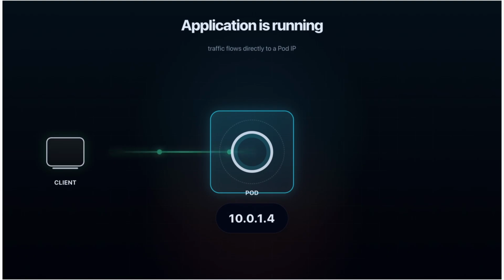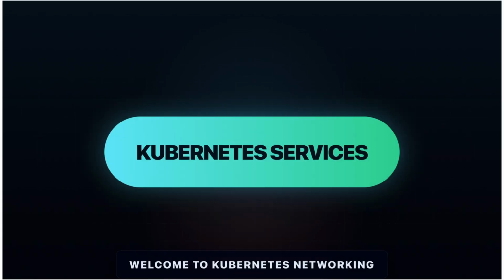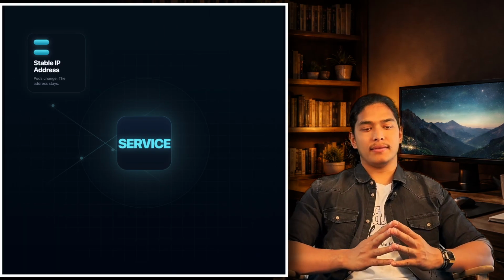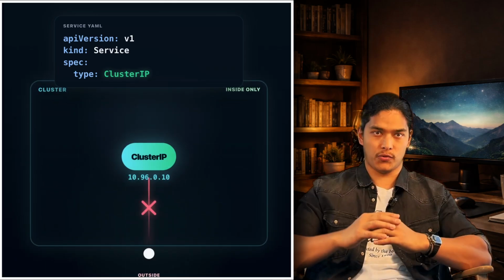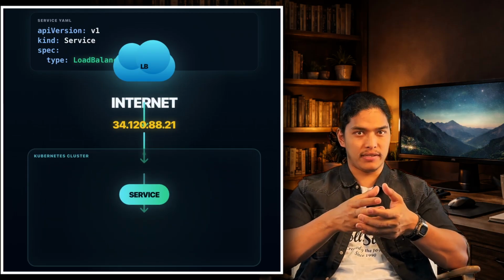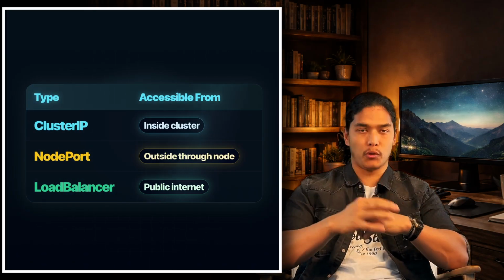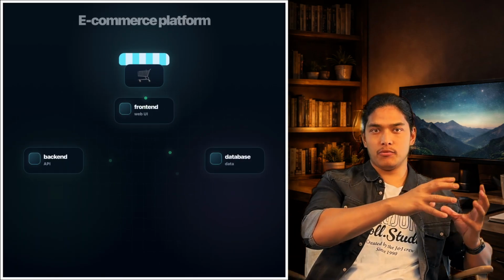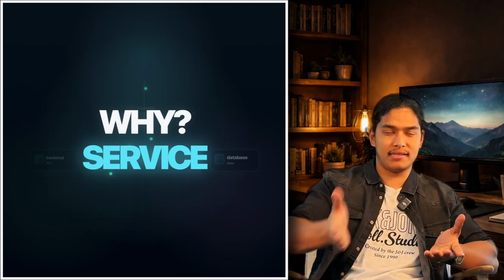Kubernetes Services: ClusterIP vs NodePort vs LoadBalancer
This video explains the challenges of Kubernetes networking, where pods are temporary and can be deleted or rescheduled, causing IP address changes and broken connections. It introduces Kubernetes Services as a solution to manage these dynamic pod lifecycles by providing stable network endpoints. The video visually demonstrates how Services abstract away pod IP changes, ensuring application stability within your computer network. Understanding these internet protocols is crucial for maintaining a robust k8s environment.

Timeline:
00:00 Why pods are not enough?
01:04 What is Kubernetes Service
01:46 Understanding Service Yaml
02:54 Ingress vs Service
03:34 Deployment vs Service